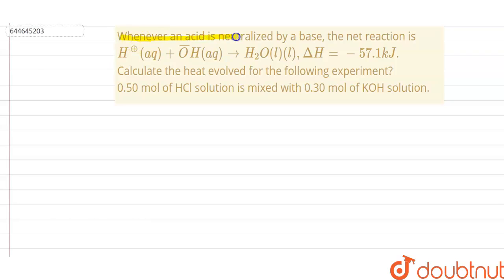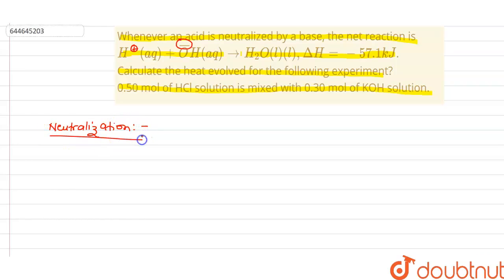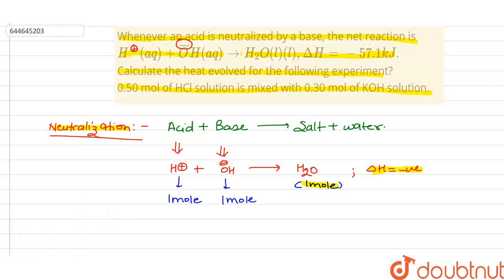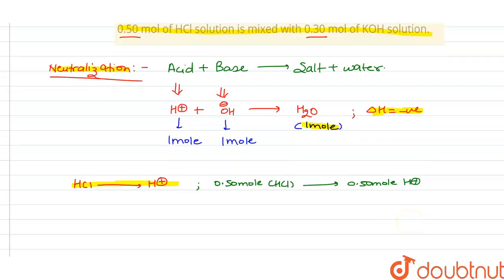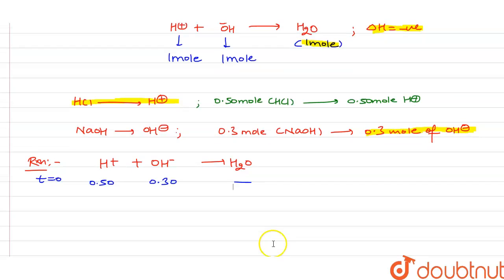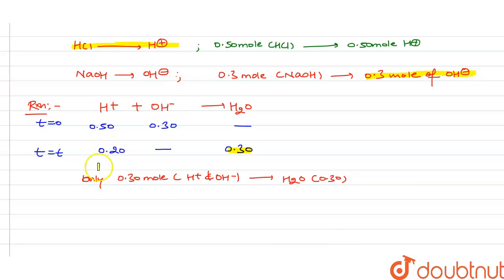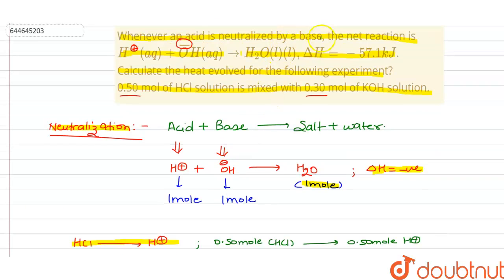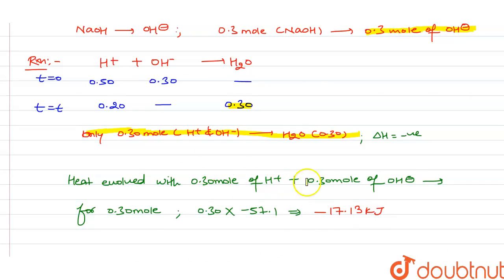Whenever an acid is neutralized by a base, the net reaction is H^(o+) (aq) + bar(O)H(aq) to H_(2...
Whenever an acid is neutralized by a base, the net reaction is H^(o+) (aq) + bar(O)H(aq) to H_(2)O(l) (l) , Delta H= -57.1 kJ. Calculate the heat evolved for the following experiment? 0.50 mol of HCl solution is mixed with 0.30 mol of KOH solution.
Class: 12
Subject: CHEMISTRY
Chapter: THERMOCHEMISTRY
Board:IIT JEE

👉 Have Any Query? Ask Us.